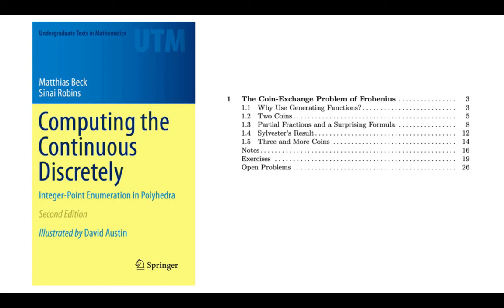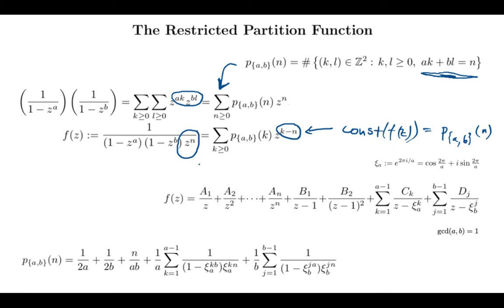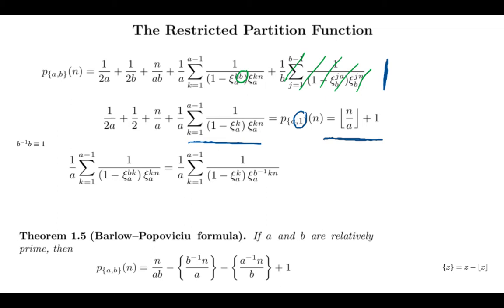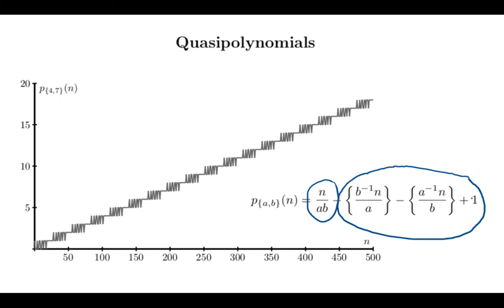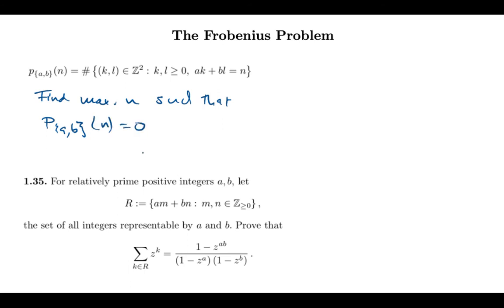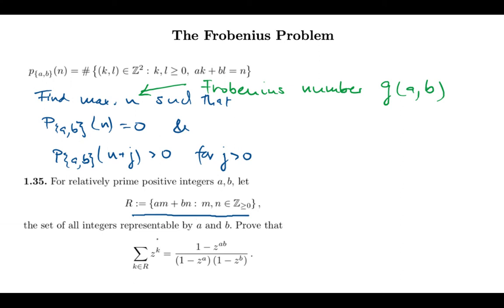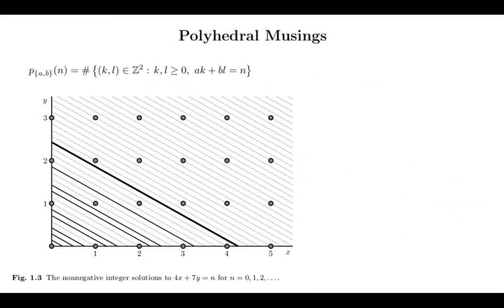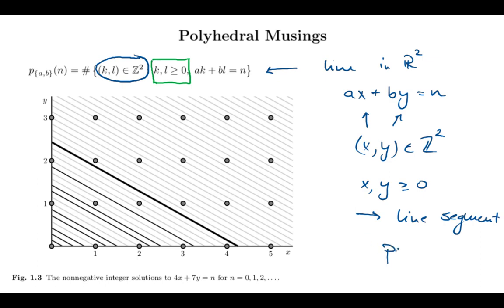1(c). Restricted Partition Functions & The Frobenius Problem